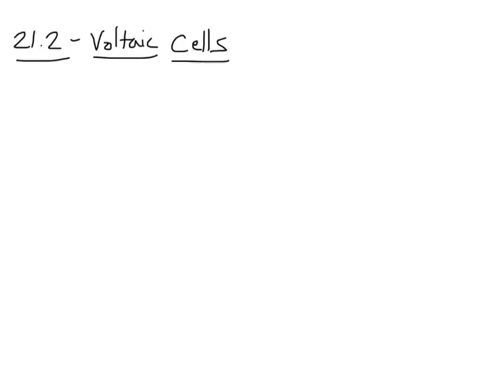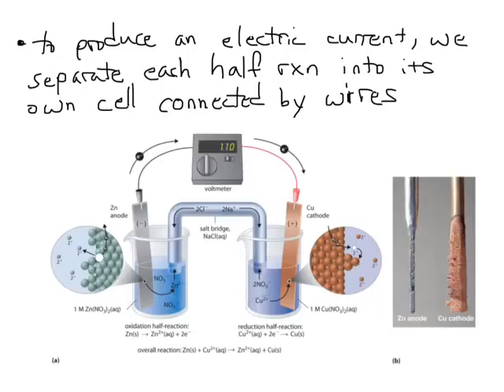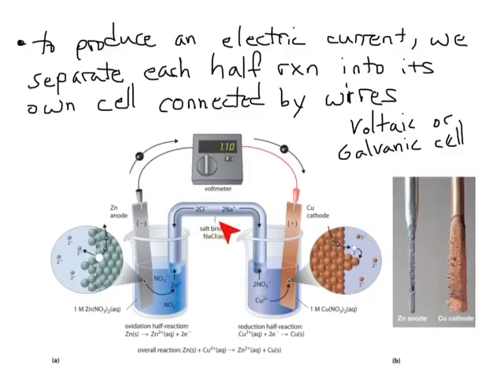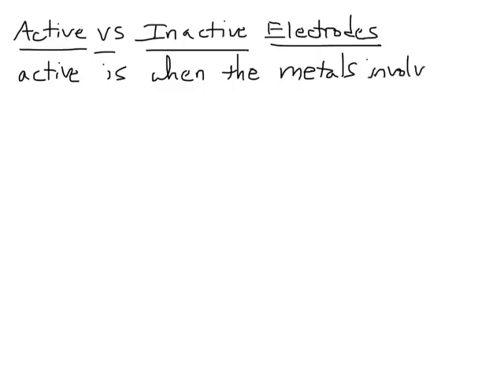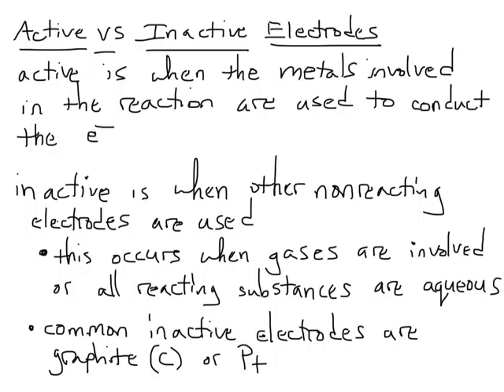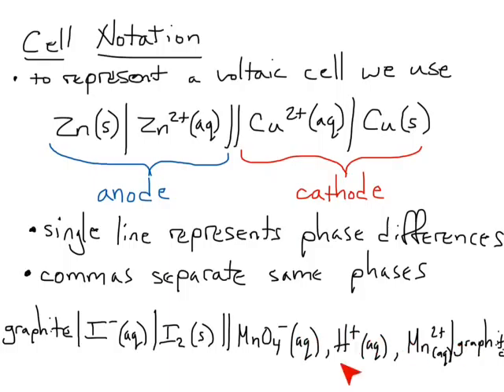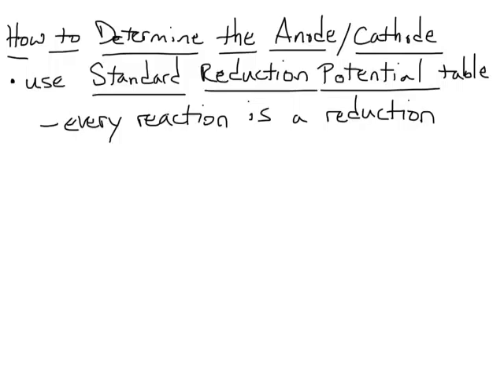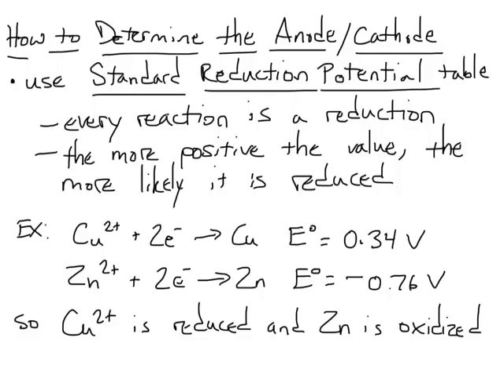21 2 Voltaic Cells